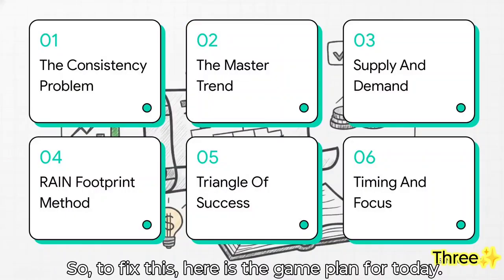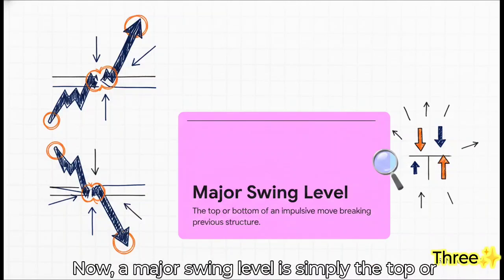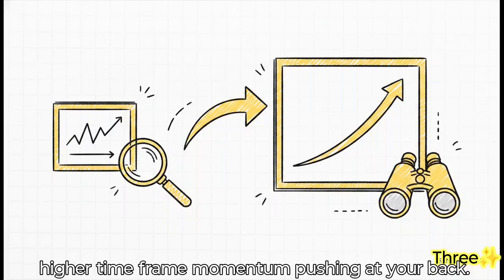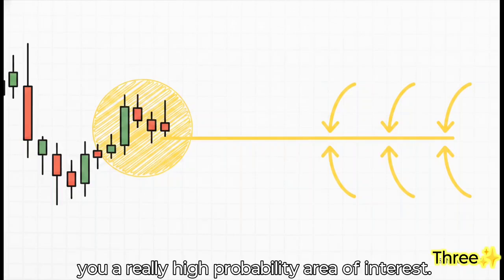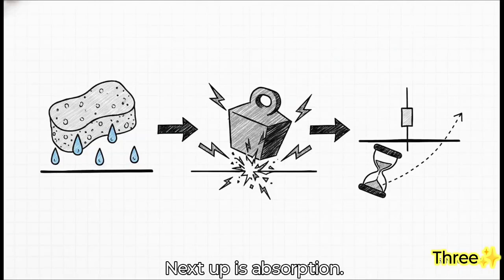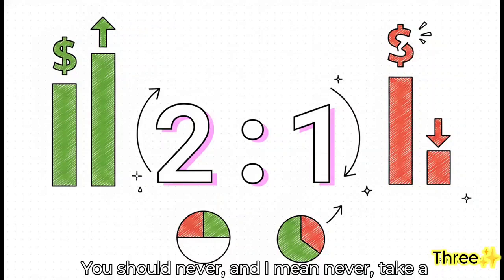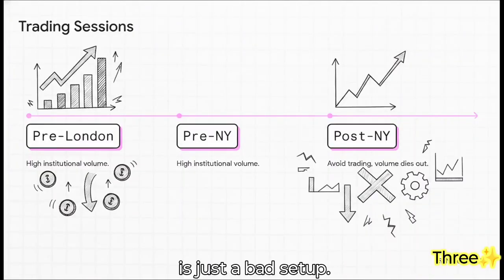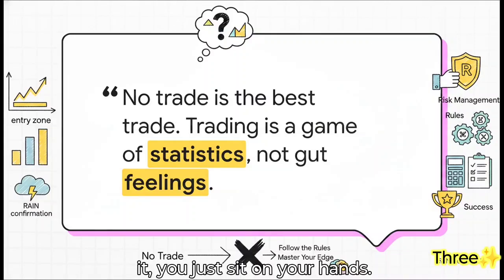The Blueprint for Consistent Day Trading | Professional Price Action Strategy (2026)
Want to become a more consistent day trader?

In this complete Price Action Day Trading Masterclass, you'll learn a professional trading blueprint built around market structure, supply & demand, order flow, and disciplined risk management.

Instead of relying on random indicators, you'll discover how experienced traders analyze higher timeframes, identify high-probability trading zones, and execute trades with confidence.

✅ Market Structure (Higher Highs & Lower Lows)
✅ Major Swing Level Analysis
✅ Multi-Timeframe Trend Confirmation
✅ Supply & Demand Zone Trading
✅ Smart Money Price Action Concepts
✅ Order Flow & Footprint Trading Basics
✅ The RAIN Trading Framework
✅ Delta, Point of Control (POC) & Volume Analysis
✅ Risk Management Rules
✅ 2:1 Risk-to-Reward Strategy
✅ London & New York Session Trading
✅ Professional Trading Psychology

Whether you trade Forex, Gold (XAUUSD), Crypto, Indices, Stocks, or Futures, this blueprint provides a structured approach to improving trading consistency.